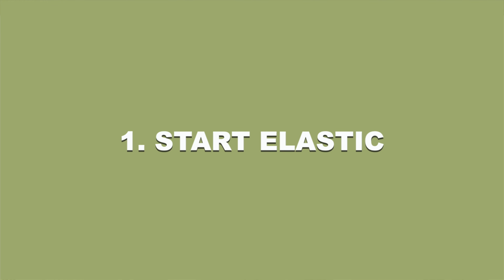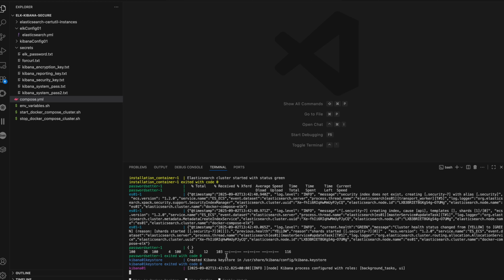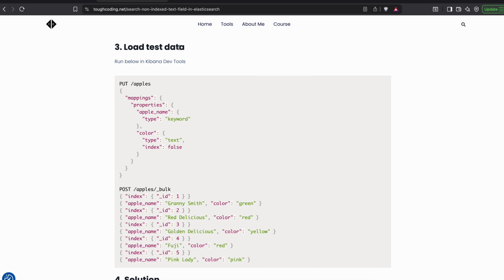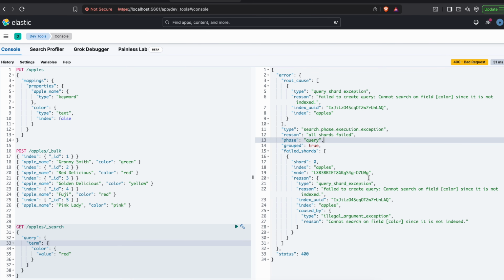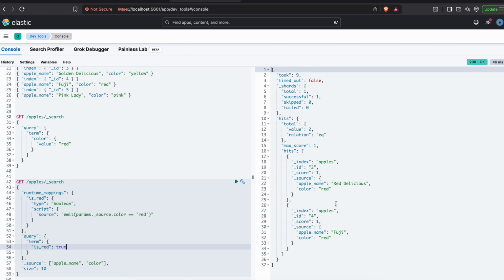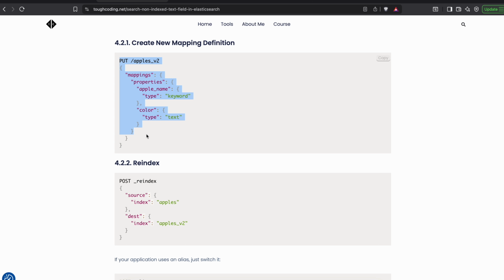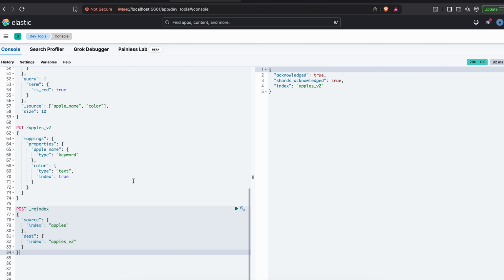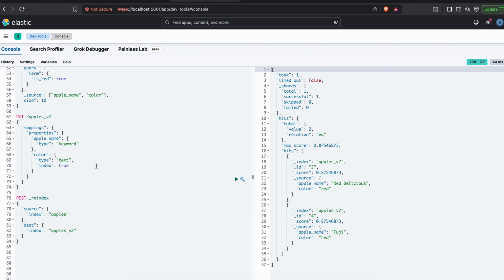Search Non Indexed Field in Elasticsearch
Learn how to Search Non Indexed Field in Elasticsearch and fix your problem today.

Chapters:
00:00 - Introduction
00:12 - Start Elasticsearch Cluster
02:03 - Load test data
02:37 - Problem and Fix
05:03 - Final Fix
07:57 - Upcoming Course Platform